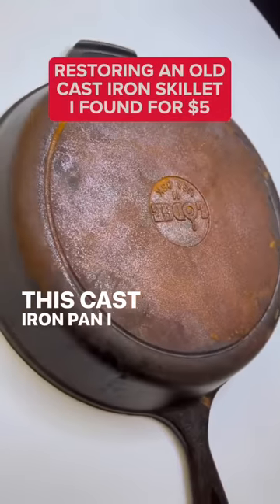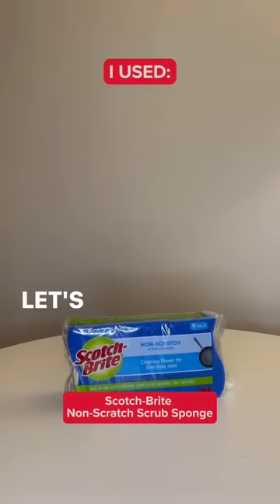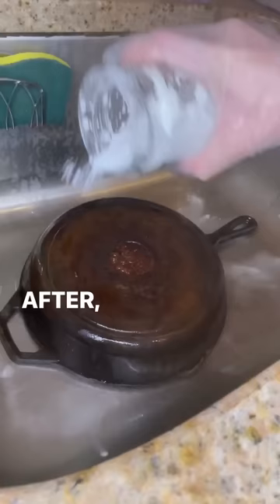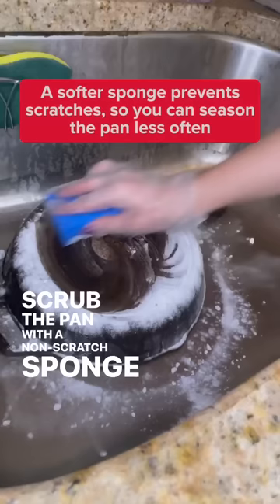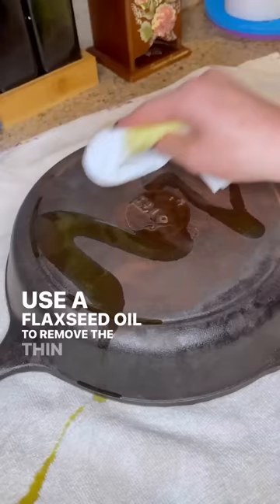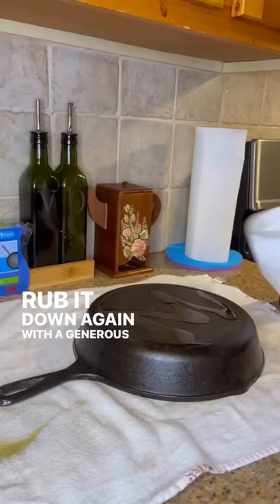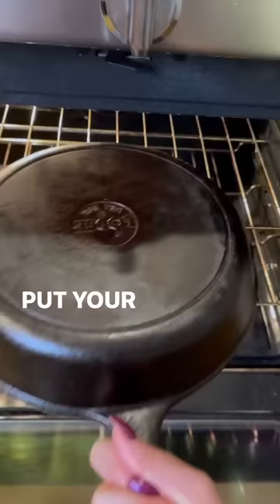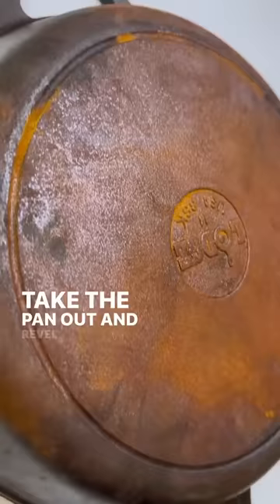How to easily restore your rusted cast iron pan